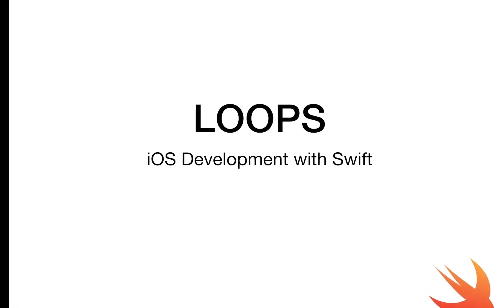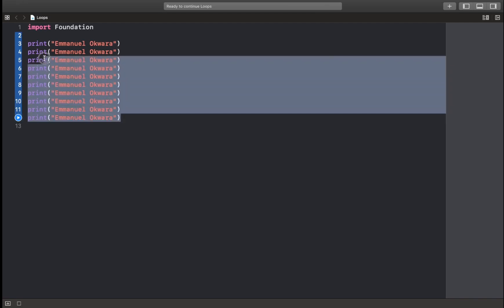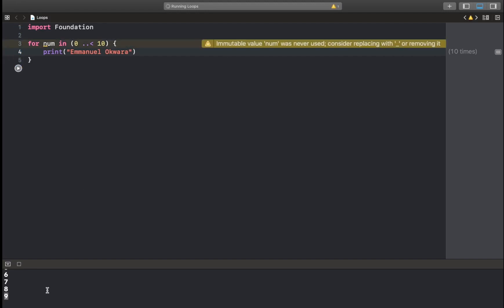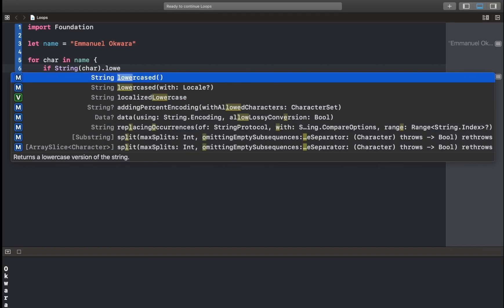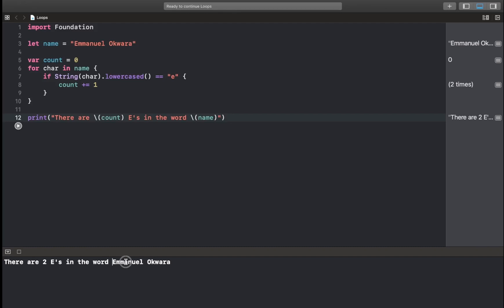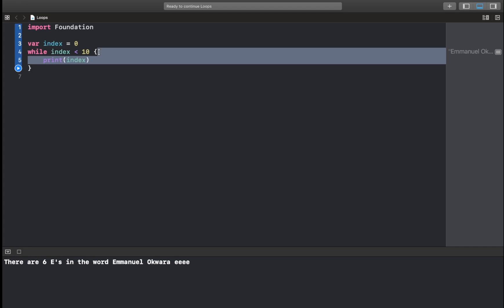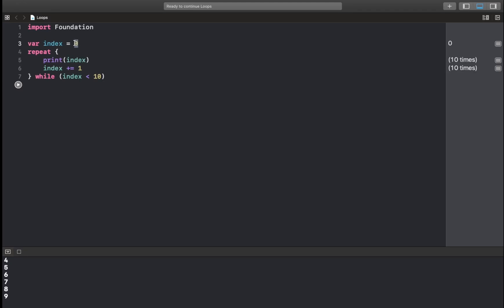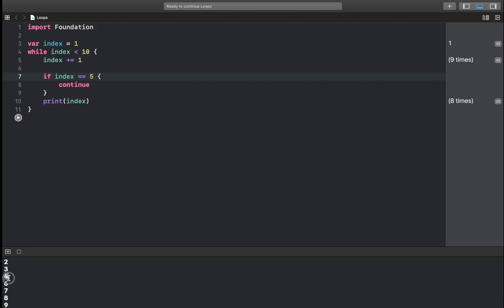Introduction to Swift 5 - Loops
In this lesson, we discuss the various types of Loops we use in Swift:
⦿ For-In
⦿ While
⦿ Repeat-While.

We also learned how to break out of a loop using the break command, or skip to the next loop using continue.

In order to improve your knowledge on loops, you could also consider writing a program to print all even numbers from 1 to 100.